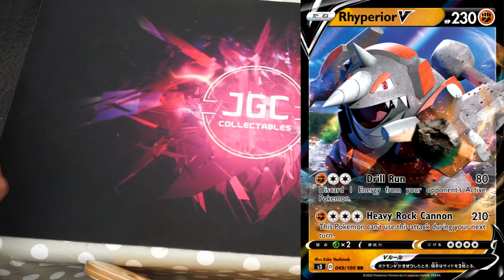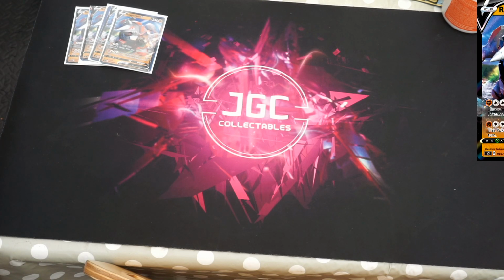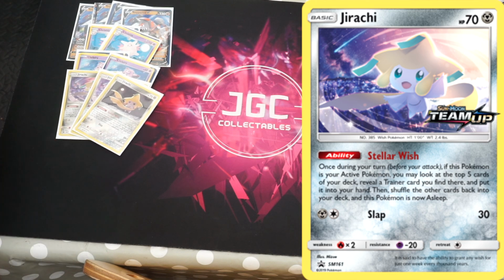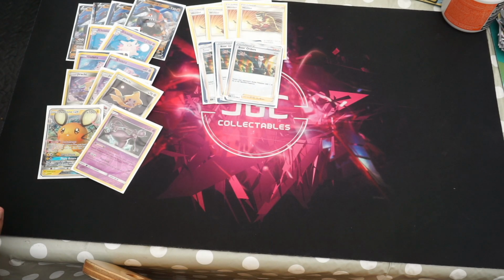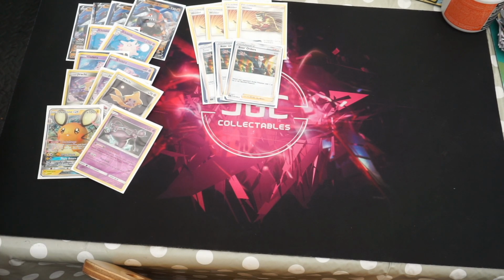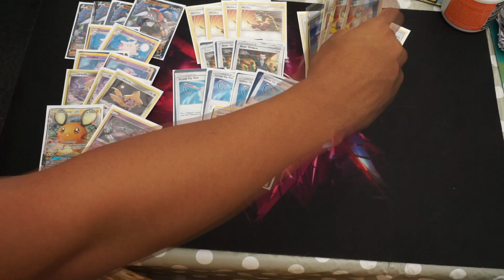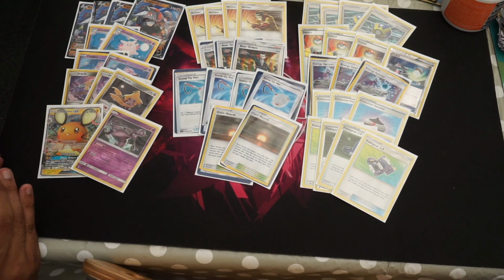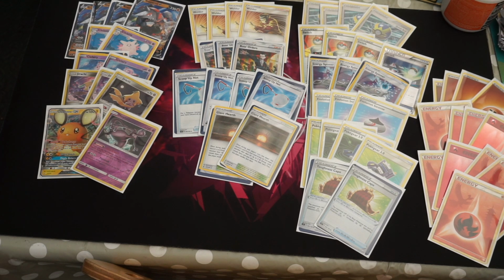NEW Rhyperior V Deck Profile / Deck List! Darkness Ablaze POST ROTATION!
Rhyperior V from Darkness Ablaze WILL 100% be played! Auto discard with other disruption elements such as clefable or even hammers/team yell grunt seems absolutely bonkers!